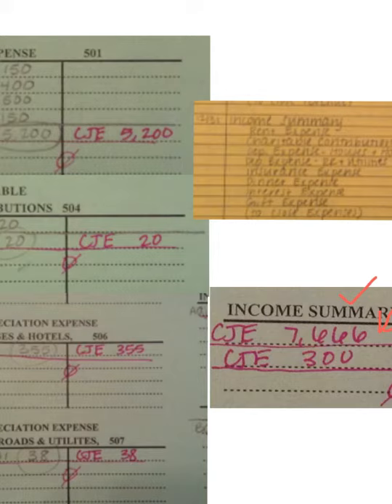Instructions for hand in 4 in Monopoly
Instructions on how to close the books in Monopoly.